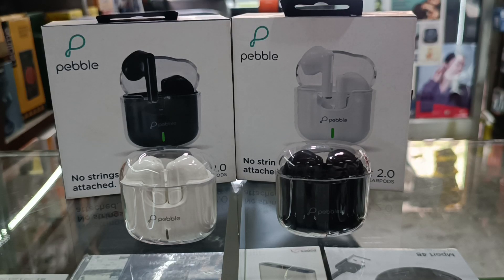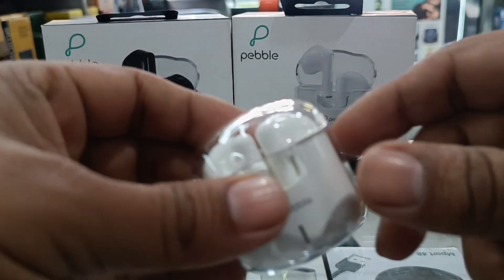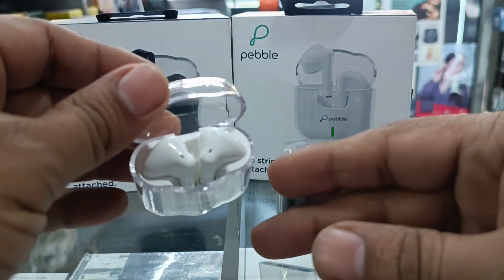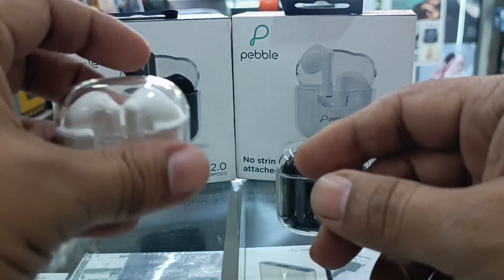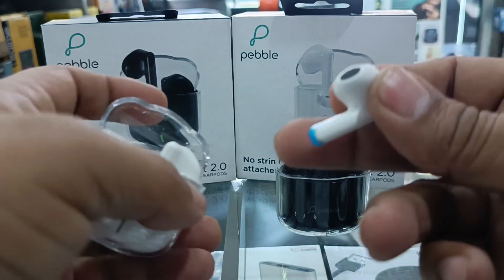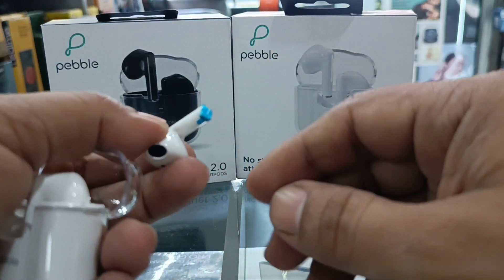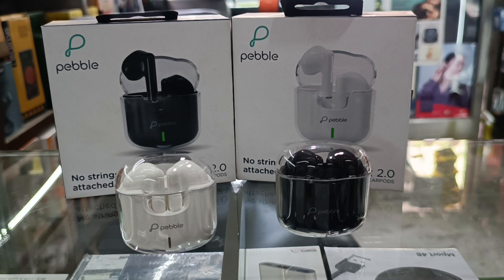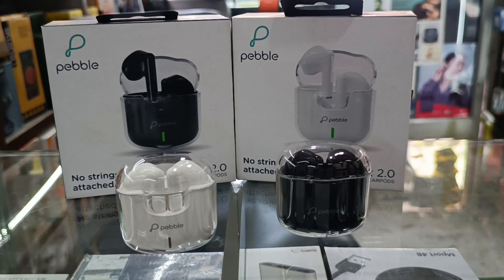Pebble Duet 2.0 Wireless Earpods. Best Earpods